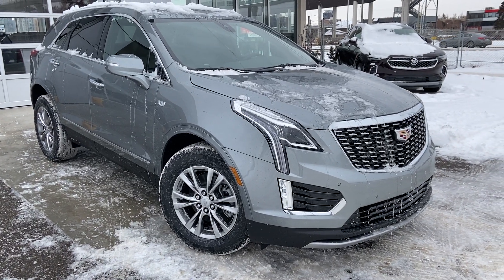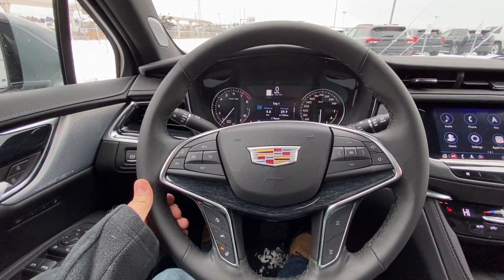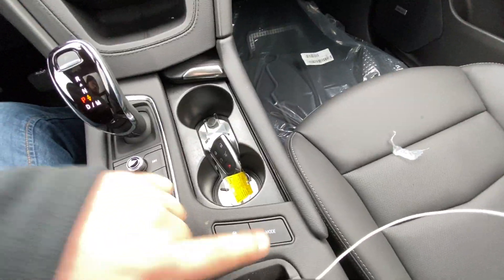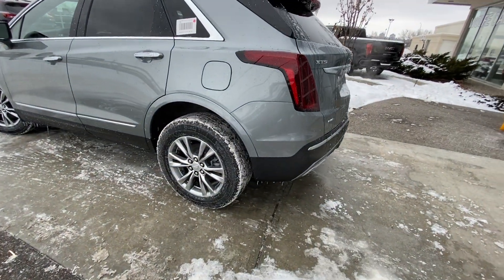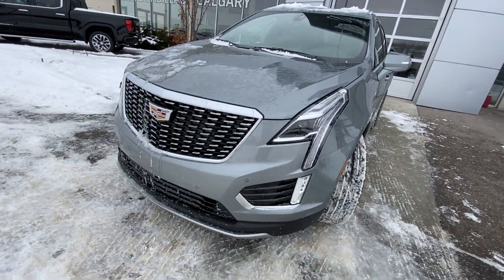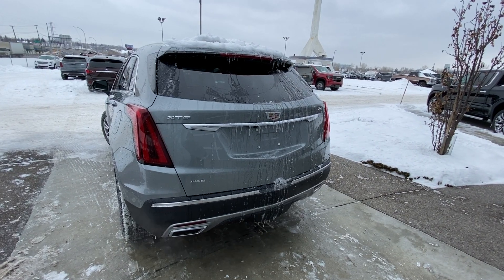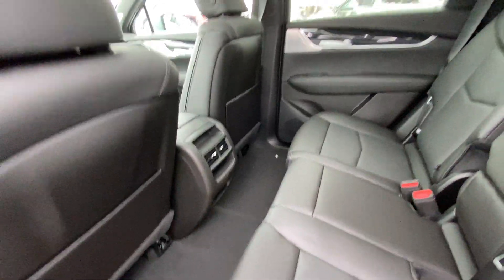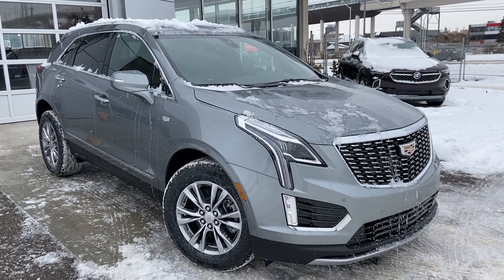Silver 2023 Cadillac XT5 Premium Luxury Review Calgary AB - Wolfe Calgary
A fully capable SUV is what you’ll find in the Cadillac XT5 Premium Luxury trim level. The perfect blend of Cadillac performance, economy and luxury. The XT5 is powered by a 3.6L V6 engine that makes 310 horsepower and impressive torque at 271 lb-ft. The smooth shifting 9-speed automatic transmission and auto start stop will achieve top fuel economy. Premium Luxury package includes aluminum wheels paired with an all-season tire to navigate all weather conditions on the all wheel drive system. Standard equipment on Premium Luxury includes a power Ultra View sunroof that extends over the second row, rear spoiler, LED headlamps with IntelliBeam automatic dimming headlamps. The rear of XT5 offers you a power liftgate, rear park sensors and a rear-view color back up camera. The Premium luxury has safety in mind with electronic parking brake, hill start assists, front and rear parking assist and 7 air bags. Lane change alert with notification and forward collision alert with pedestrian detection alert are considered standard. The interior features of a Cadillac will exceed all expectations. The premium leather seating arrangement offers heated front row seats, second row 60/40 split control. The 8-inch touchscreen display will enhance the drivers daily commute offering navigation, OnStar capabilities, CarPlay, Android auto and much more. The 8-way power driver and passenger seat have lumbar support. The heated steering wheel and remote start are also standard to keep you comfortable. Enjoy wireless phone charging, USB power outlets, and Sirius XM radio on your road trips.